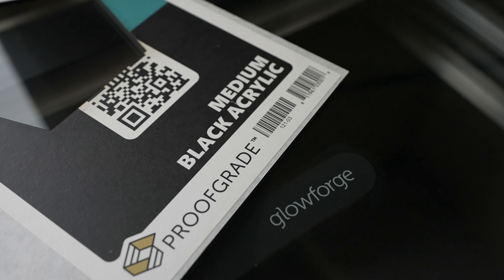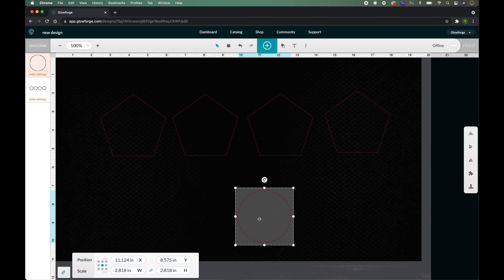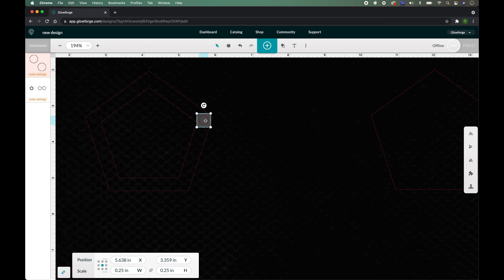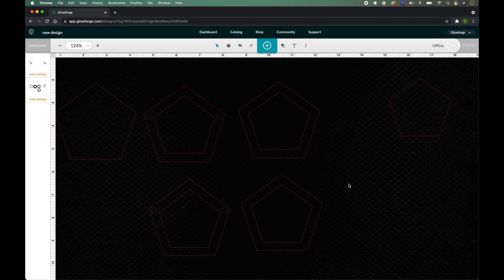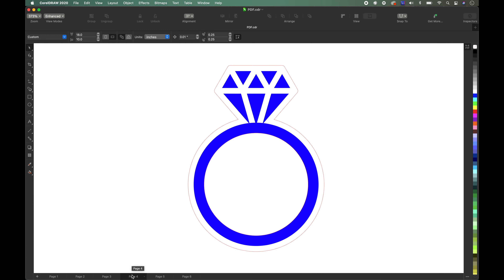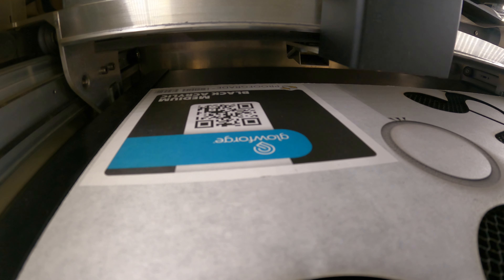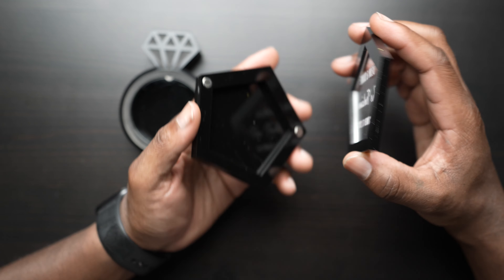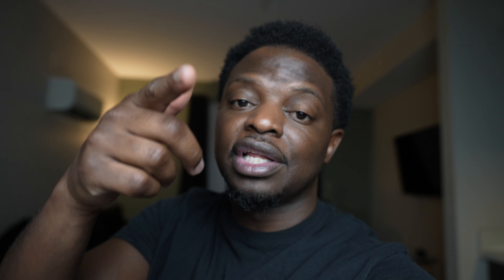Acrylic Ring Box | Glowforge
In this project video I laser cut an acrylic ring box using Glowforge Print for the polygon and corel draw 2020 for the diamond shape ring box.

Send me stuff:
Troy the Maker